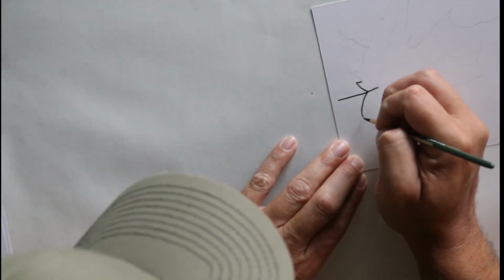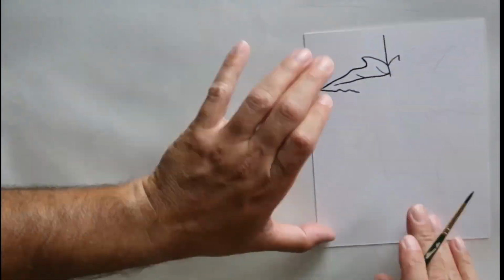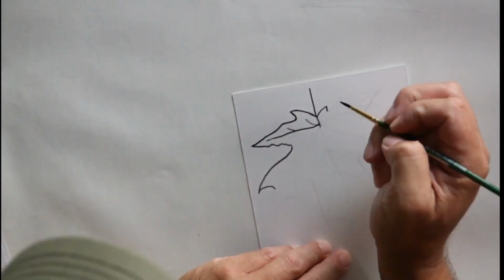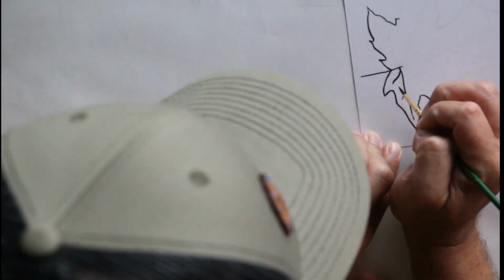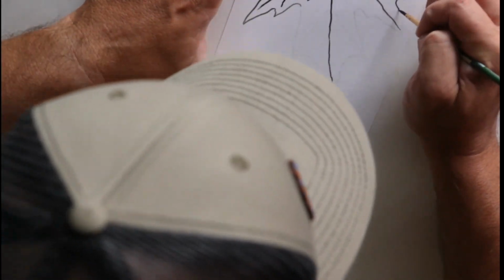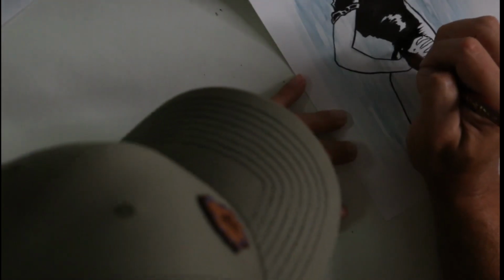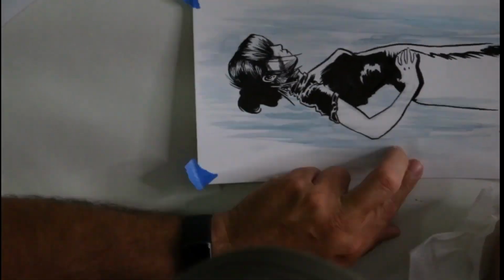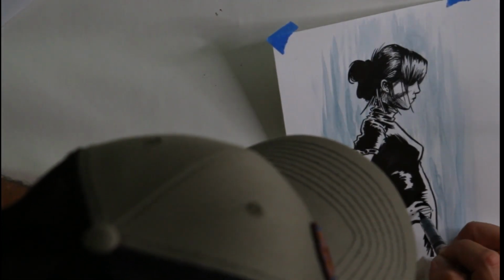Expressive lines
A quick demo on creating line drawings with "Expressive" lines.

We are looking at Line Quality, Line Variation, and Expressive lines to create visually interesting line art.